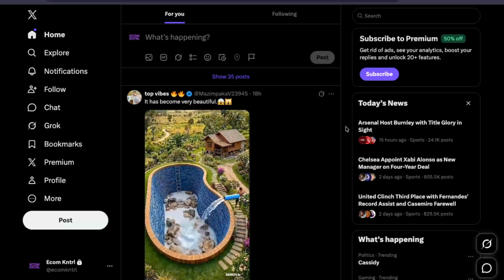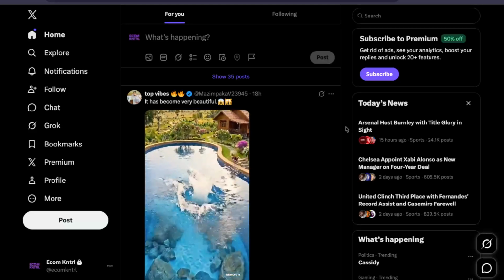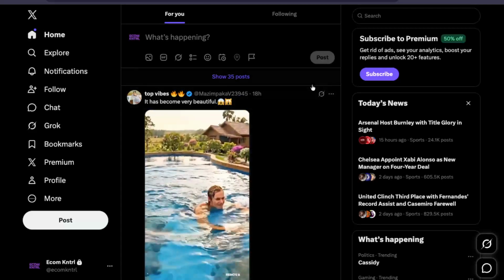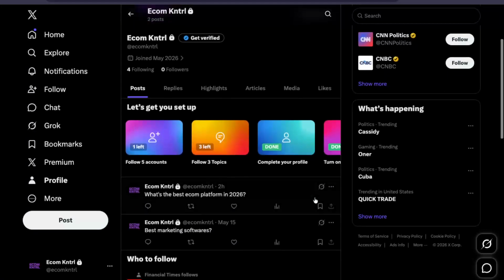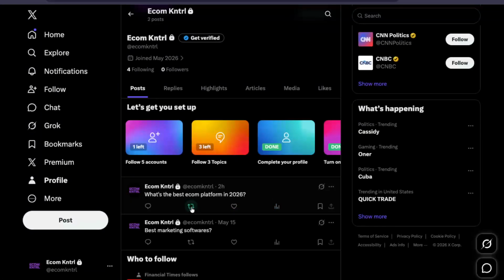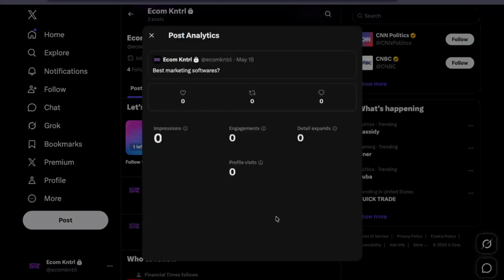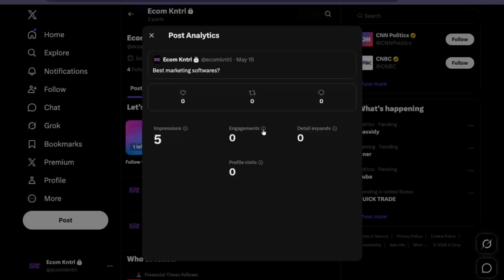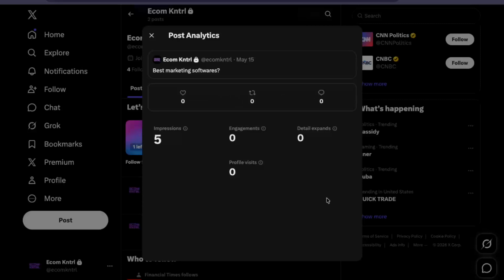How to See Your Tweet Activity on Twitter (2026) | Step-by-Step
Learning how to see your tweet activity on Twitter is one of the quickest ways to understand what content is actually working for your audience. In this video, we walk you through exactly where to find your tweet impressions, engagements, and analytics data inside your Twitter account. This is the current updated method that works with the latest version of the platform. Whether you are tracking reach on a single tweet or reviewing overall account performance, this guide covers everything you need. No third-party tools required — it is all built right into Twitter. Watch the full walkthrough and start making smarter decisions with your content today.